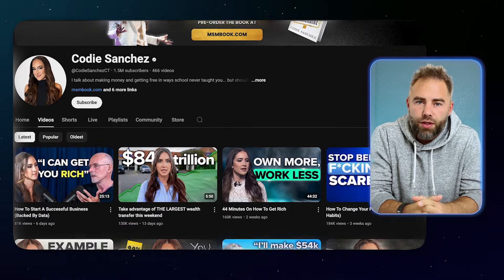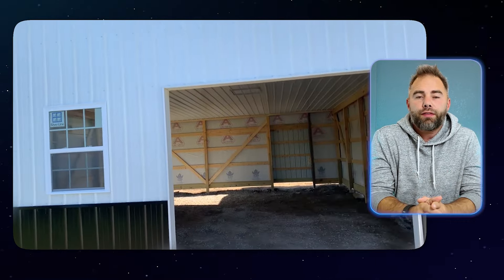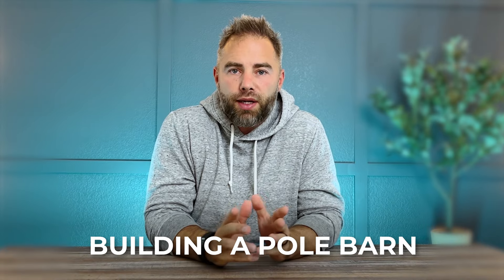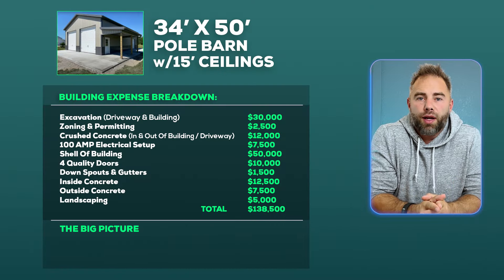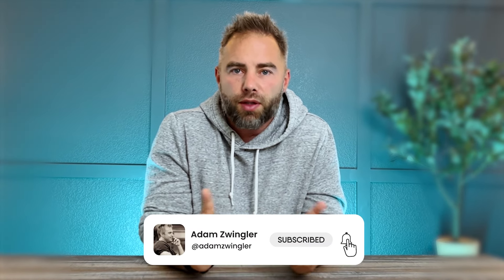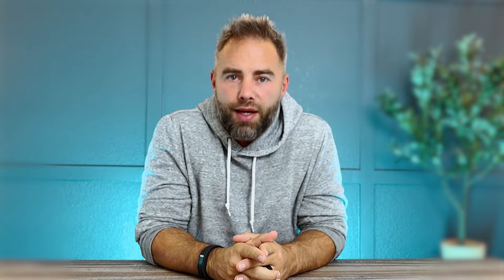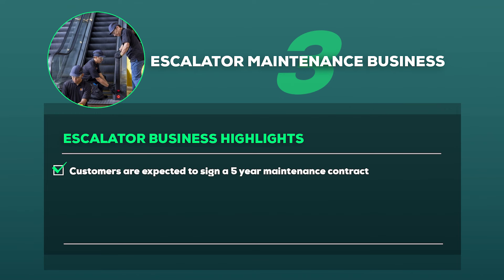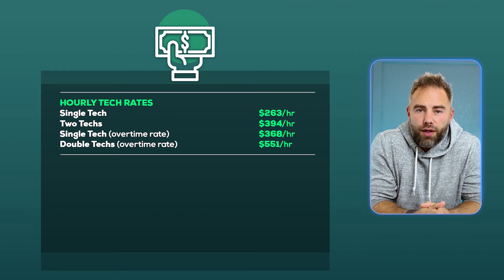Best Hidden Trades Jobs (2025)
In this video we break down several of the best off the radar hidden trades jobs that no one is talking about where you can make great money and build successful businesses for the new year.

This channel is devoted to helping companies scale from 0 to $10 million in annual revenue over a 10-year period.

VALUABLE RESOURCES
🏗️ BuildUp University - All the resources you need in one website to help you scale to $10 million in annual revenue

PRODUCT RECOMMENDATIONS